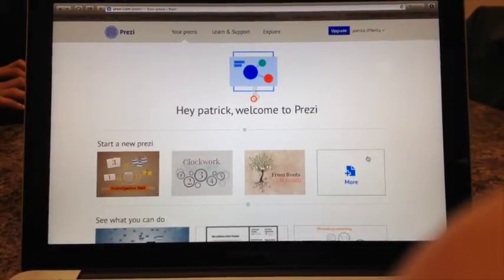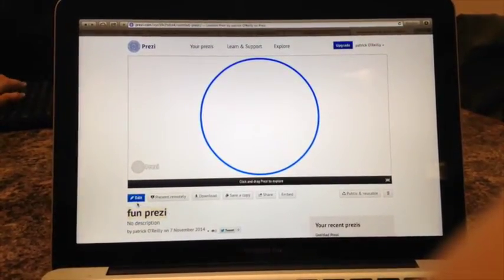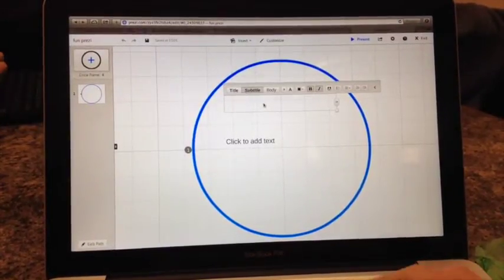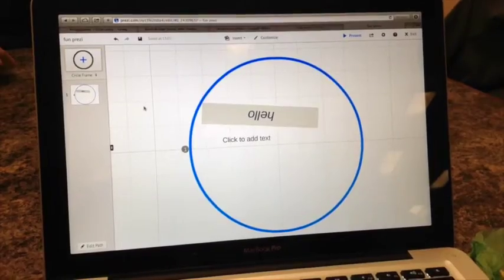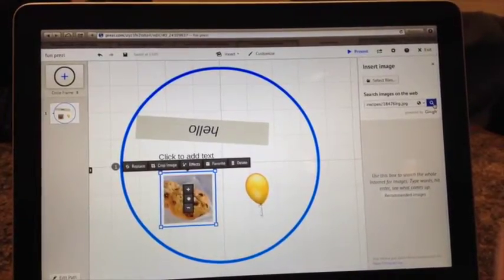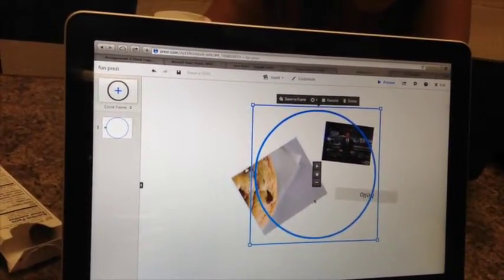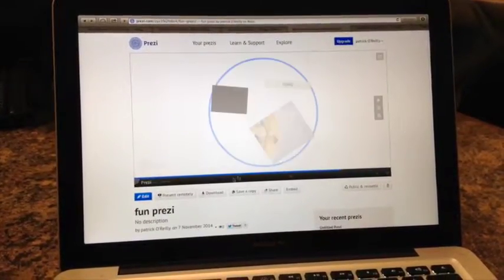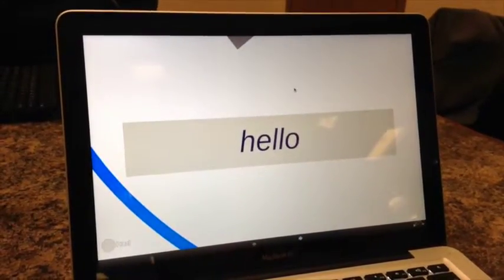Assignment 2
This video is about Assignment 2